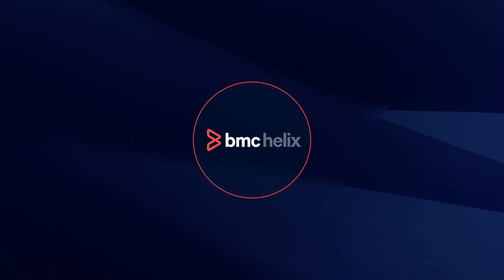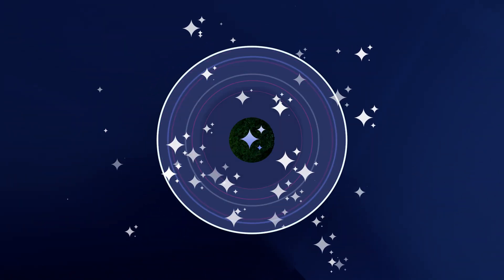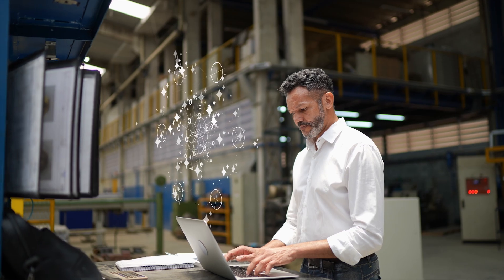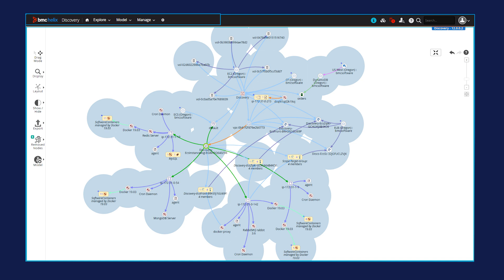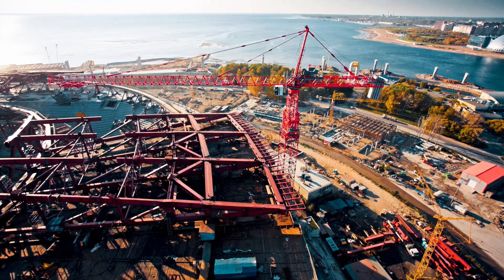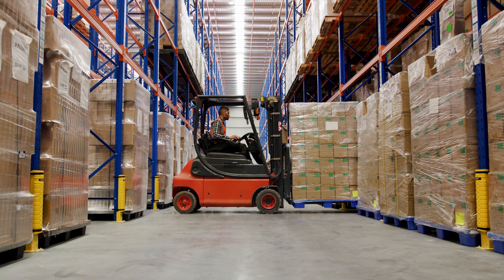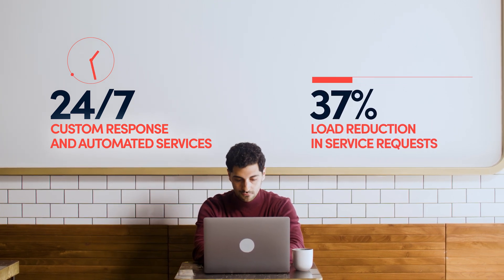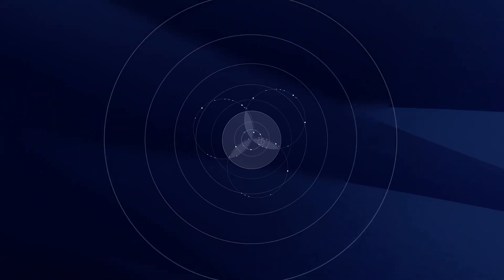The Future of Work Is Here with BMC Helix ITSM and Agentic AI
Today’s IT leaders know that a faster, autonomous approach to managing complex data, infrastructure, and applications helps ensure competitive edge. With the BMC Helix open, agentic AI platform for ServiceOps, IT service management teams get seamless collaboration with agentic AI to fuel innovation, mitigate risk, reduce costs, and ensure reliable service while alleviating tedious tasks. BMC Helix users can see a 50% increase in productivity and a 37% reduction in service requests. To learn more about how BMC Helix can automate workflows across every department in your organization to make work easier and faster,